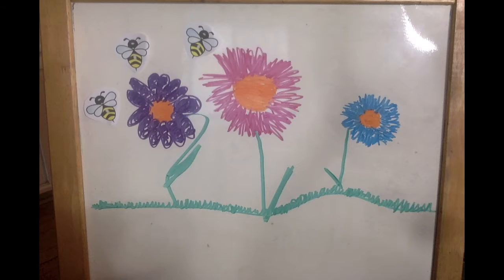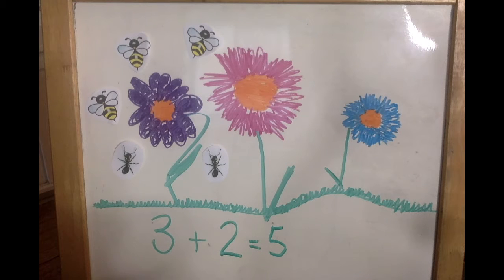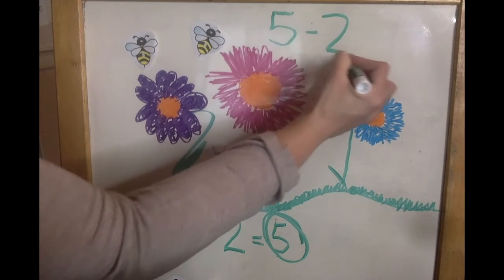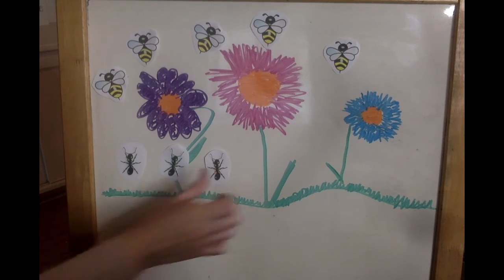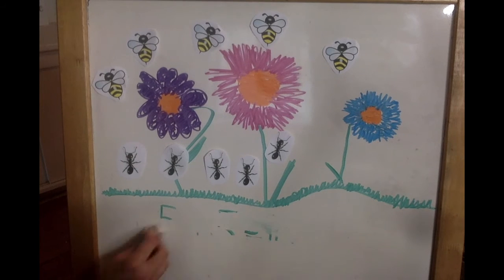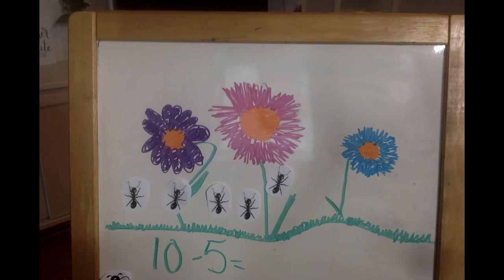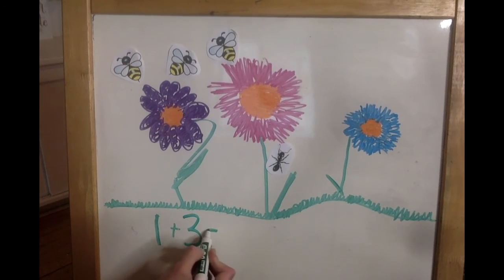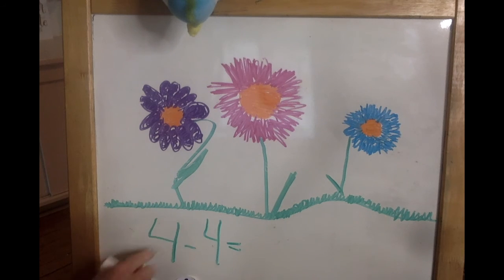Bug Math Stories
Work through 3 different math stories in the garden with Miss Reid!